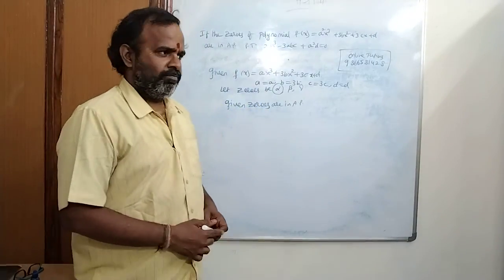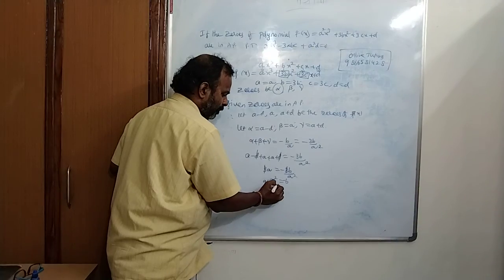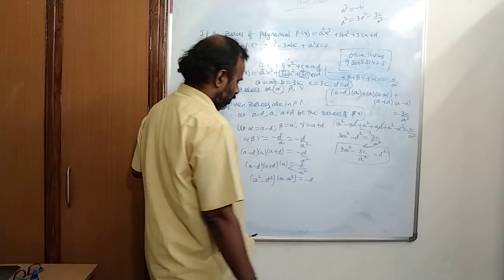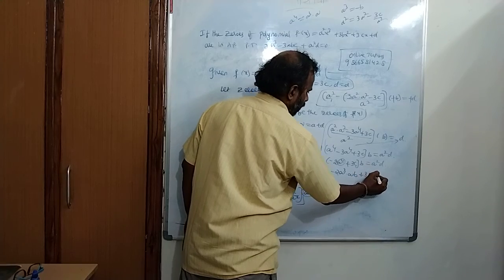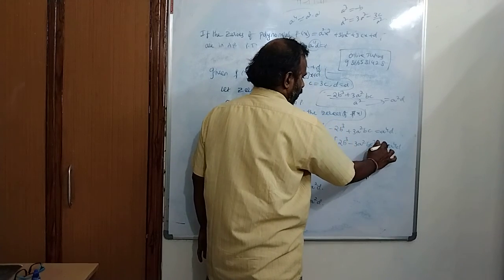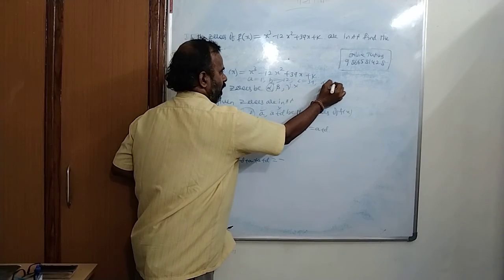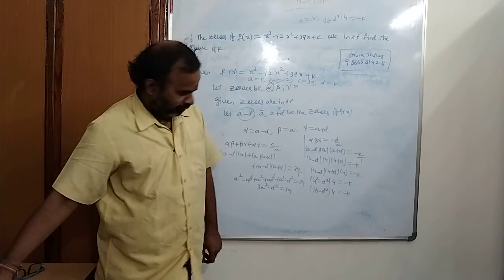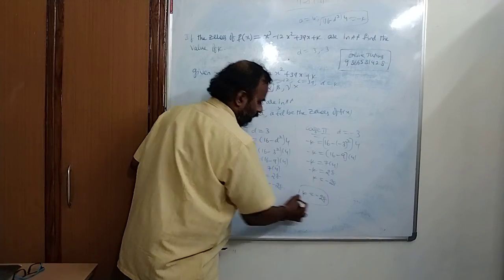#||Topic||Polynomial ||R. D. sharma ||Class X||IIT foundation ||online Tution 9866581428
In this vedio i explained about relationship between unknown value and how to get the value of k.